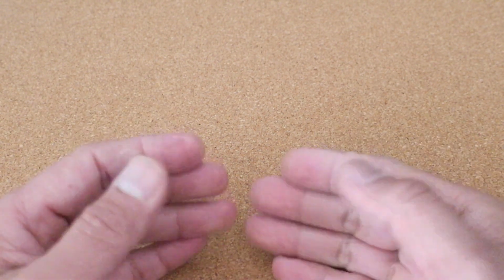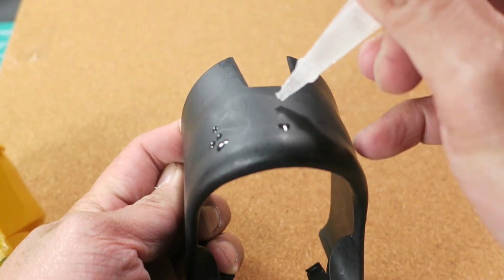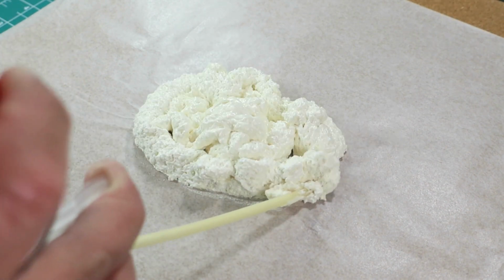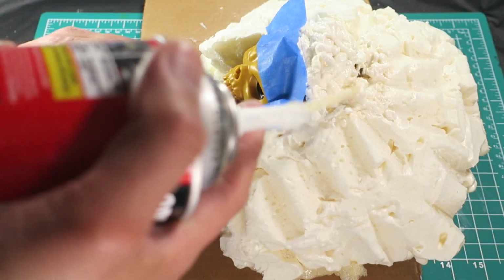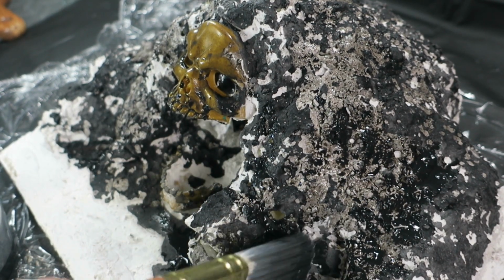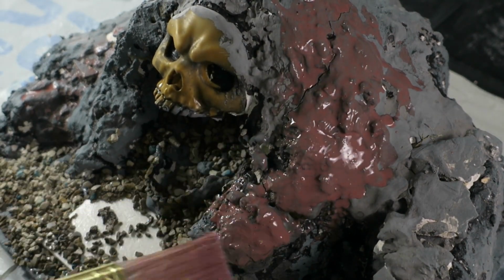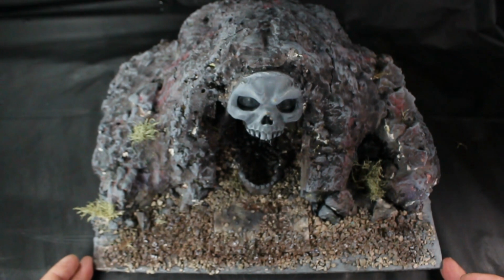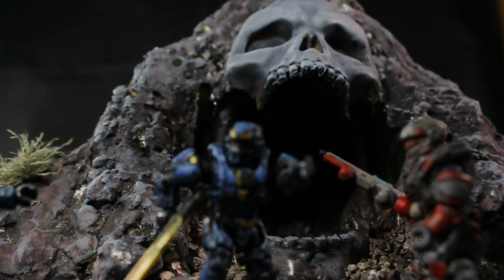Making a Cave Terrain Diorama for Mega Halo Figures out of Skeletor Skull set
I show my process on How to make an Epic custom Skull Cave Terrain for my Mega Construx HALO Infinite Spartan figures. Can be be used to spice up the background, use for Stop Motion or simply build for your minifigures.